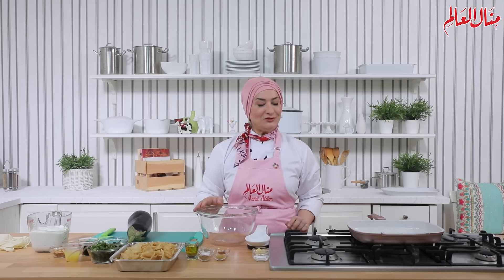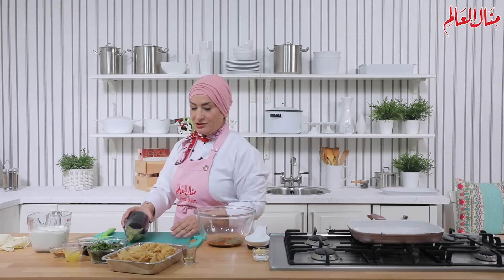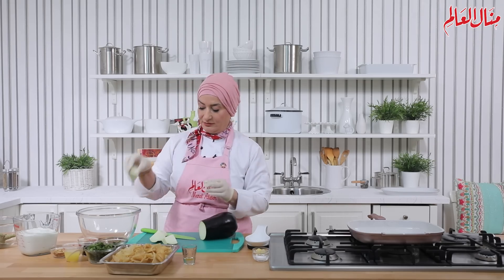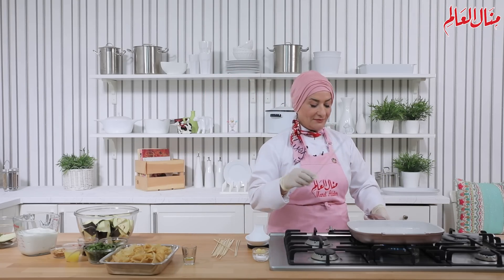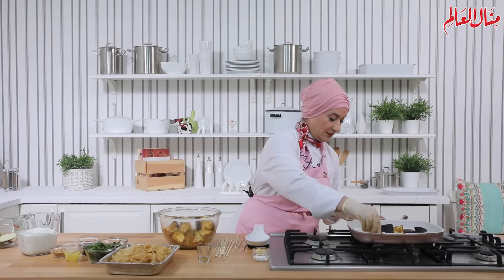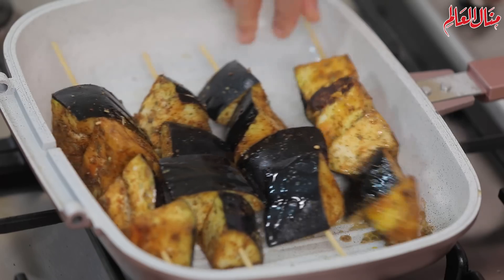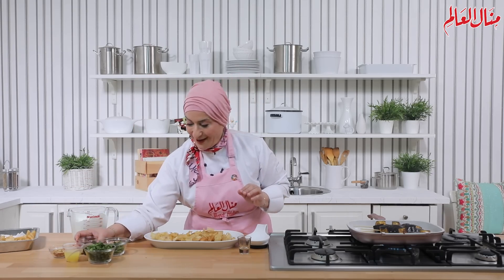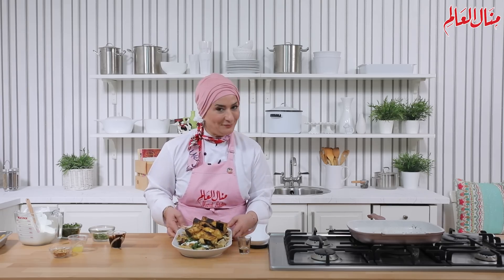فتة الباذنجان المشوي بالزبادي من الذ الاطباق التى ممكن تعملوها بتتبيلة مميزة - مطبخ منال 2020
المقادير:
٢ حبة كبيرة باذنجان
١ ملعقة صغيرة كمون
١ ملعقة صغيرة كزبرة
١ ملعقة صغيرة بابريكا
١ ملعقة صغيرة ملح
٢/١ ملعقة صغيرة فلفل اسود
٢ ملعقة كبيرة زيت زيتون
٢ ملعقة صغيرة اوريجانو
٢ ملعقة صغيرة اوريجانو
صلصة الزبادي:
٣ كوب زبادي (روب)
١ ملعقة صغيرة ملح
٣ فص ثوم مهروس
التتبيلة:
٤ رغيف خبز محمص او مقلي مقطع مربعات
٤/١ كوب  عصير ليمون
١ كوب بقدونس مفروم
٢/١ كوب نعناع اخضر مفروم
٤/١ كوب دبس الرمان
للتقديم:
٢ ملعقة كبيرة صنوبر مقلي
للتزيين:
- بقدونس مفروم

طريقة التحضير:
1. لا تقشري الباذنجان.
2. قطعيه الى مكعبات ١ بوصة.
3. في طبق ضعي الكمون، الكزبرة ، البابريكا، الملح ، الفلفل،زيت الزيتون والأوريجانو
4. قلبي المكونات مع بعضها ثم ضعي فيها مكعبات الباذنجان.
5. استعملي عيدان خشبية ، ضعي الباذنجان في العيدان الخشبية مثل الكباب
6. في مقلاة الشوي ضعي قليل من الزيت، اشوي عيدان الباذنجان لبضع دقائق لتنضج
7. في طبق التقديم ضعي الخبز،  اضيفي عصير الليمون، البقدونس، النعناع ثم وزعي دبس الرمان.
8. في طبق ضعي الزبادي، الملح والثوم، قلبي ليختلط
9. وزعي الزبادي علي الخبز، لا تقلبيه
10. ضعي الباذنجان المشوي على الزبادي.
11. انثري الصنوبر و بعض البقدونس ثم قدميها.

Manal Alalem - مطبخ منال العالم

- أفضل الفيديوهات لوصفات الطعام والطبخ على موقع اليوتيوب في الشرق الأوسط.
تحتوي القناة على مجموعة ضخمة من وصفات الطبخ المتنوعة من جميع أنحاء العالم، بالإضافة إلى وصفات صحية وأكلات خاصة لمن يتبعون الأنظمة الغذائية النباتية، بجانب وصفات جديدة لأطباق خالية من الغلوتين بإستعمال مقادير بديلة وأفكار غنية وشهية.

Best food/cooking recipe videos on YouTube in the Middle East.
This channel contains a collection of World Cuisine Recipes includes a multitude of dishes for eaters of all kinds and preferences, from meat-lovers to vegetarians and everything in between (pescatarians, vegans, and gluten-free dishes, etc).

Manal Alalem Recipes - مطبخ منال العالم